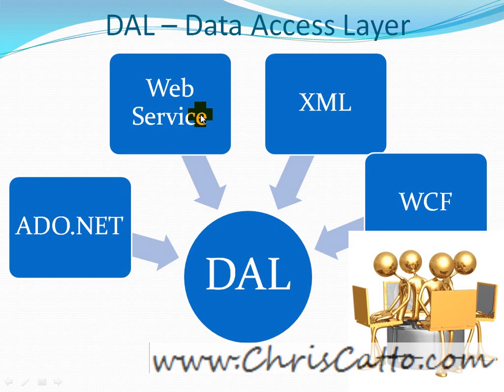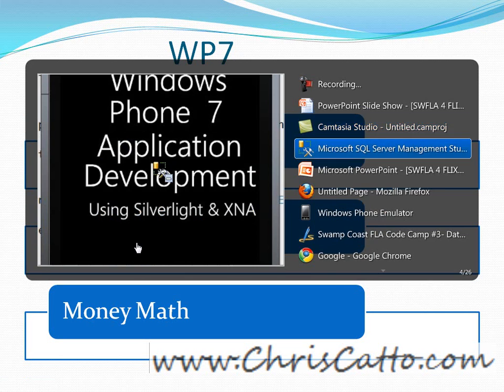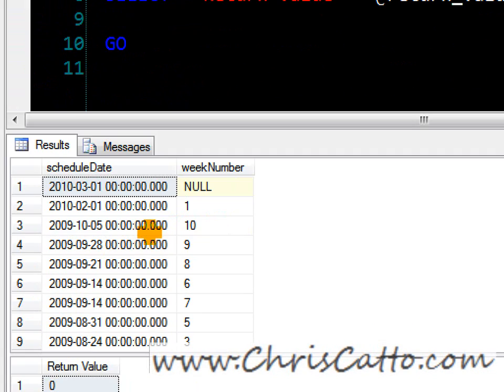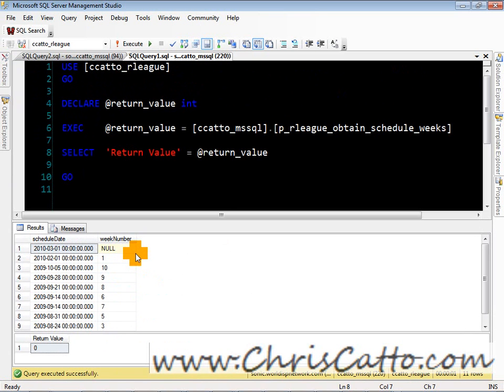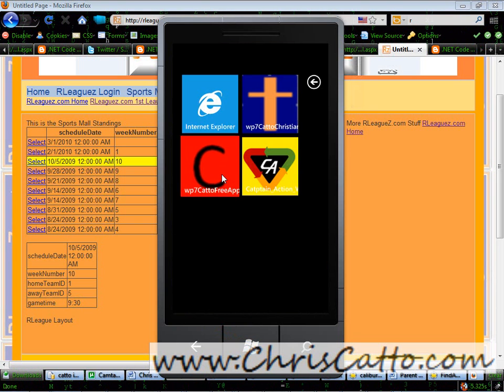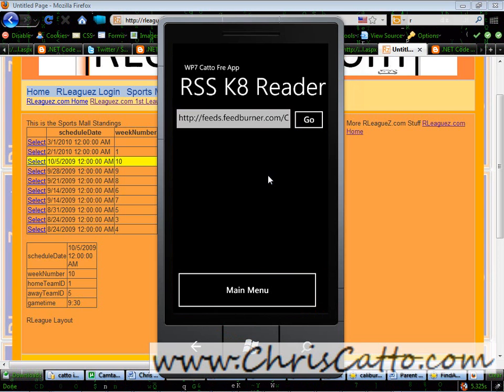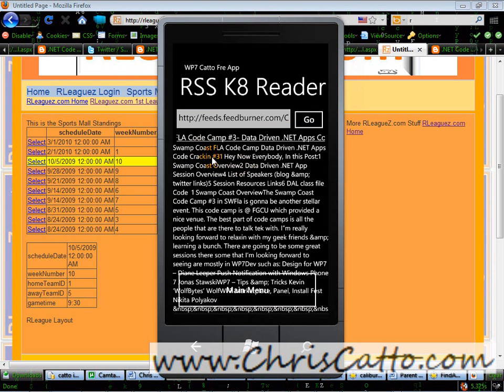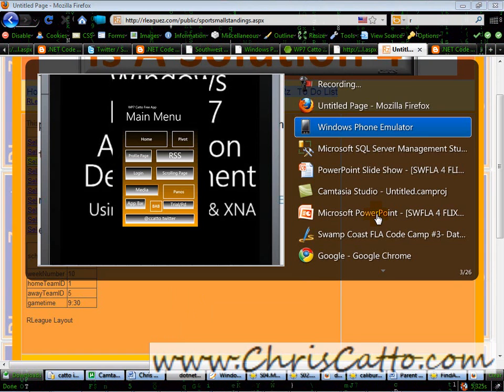Swamp Coast Code Camp Data Driven .NET Apps ChrisCatto.com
Swamp Coast Code Camp Data Driven .NET Apps Catto's Session